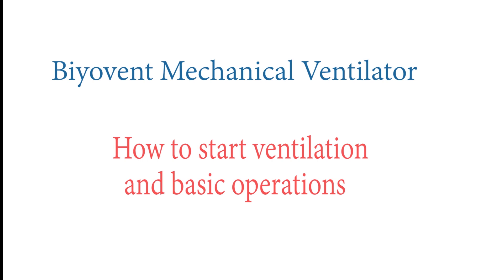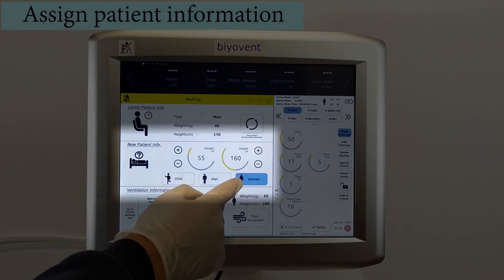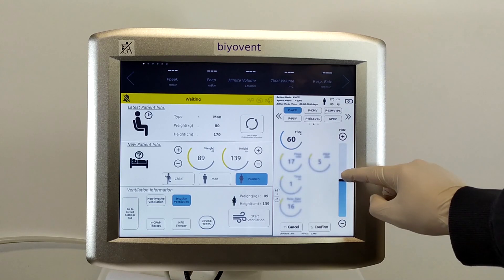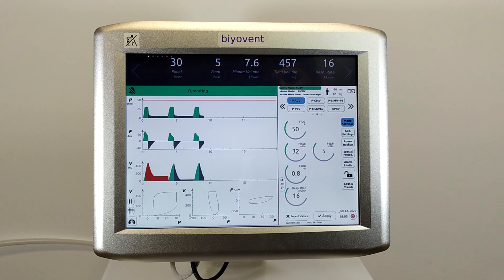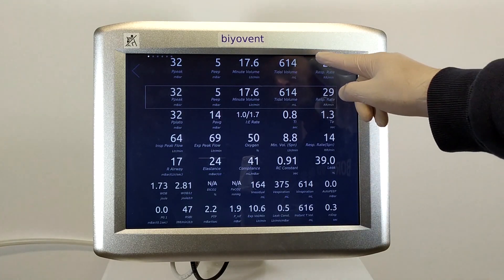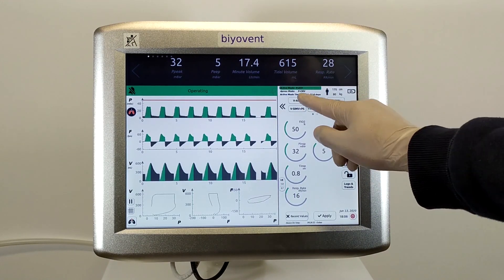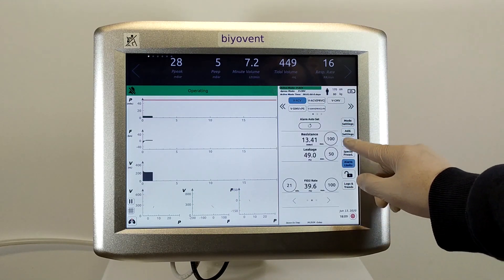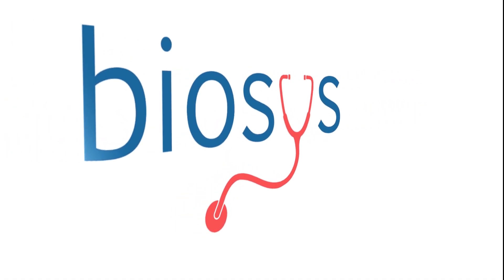Biyovent: How to start ventilation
This video performs how to start ventilation and basic operations on screen